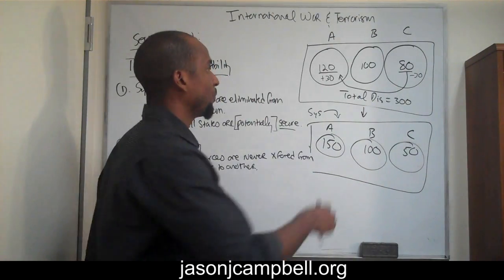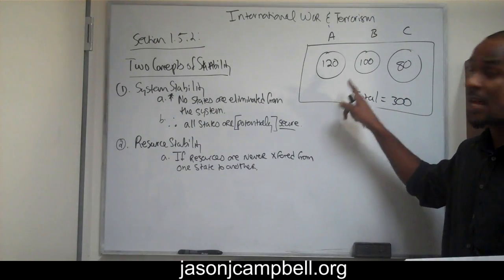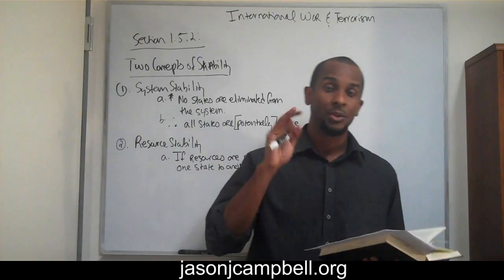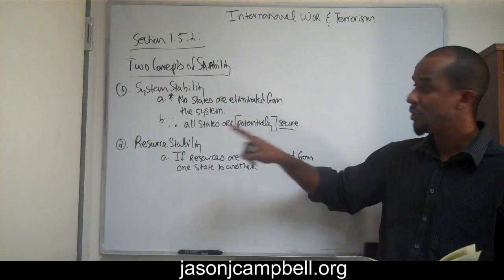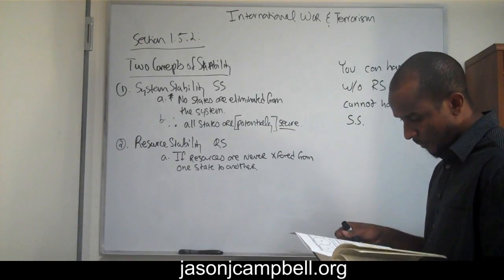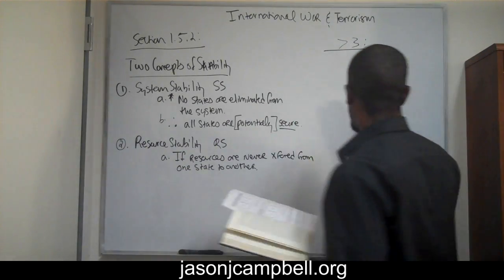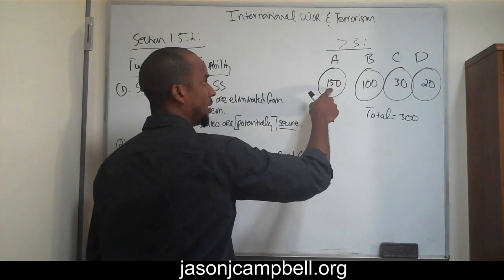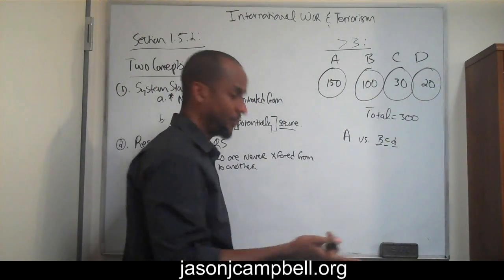48. International War and Terrorism